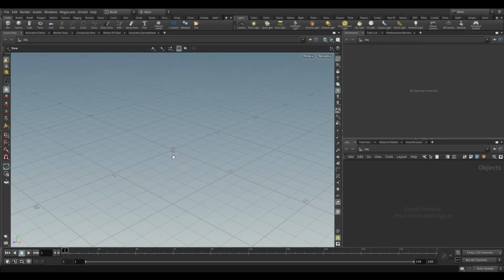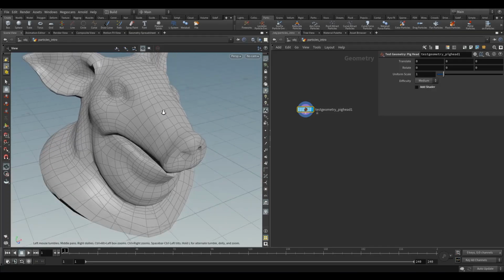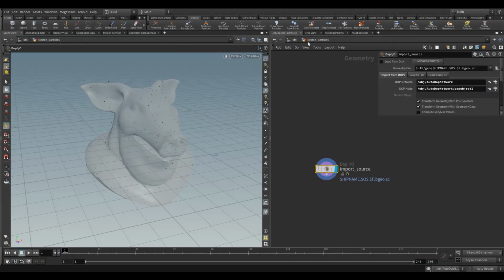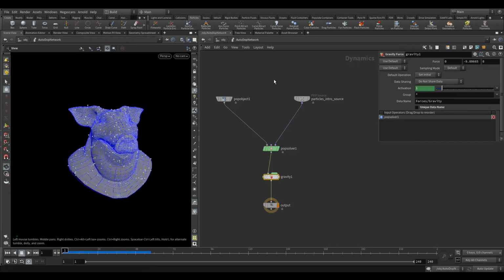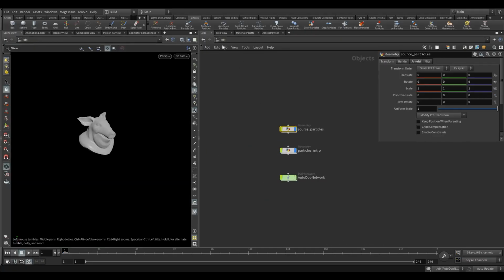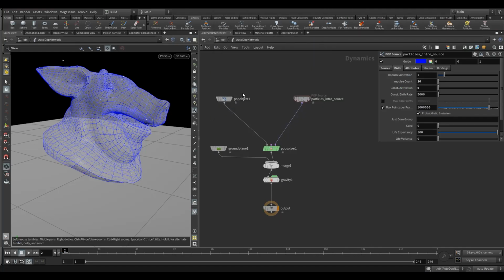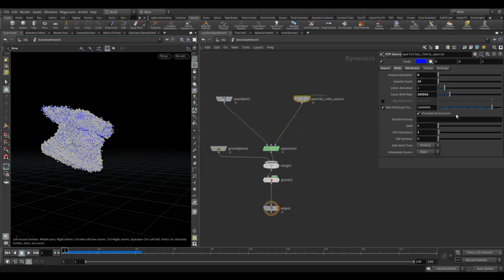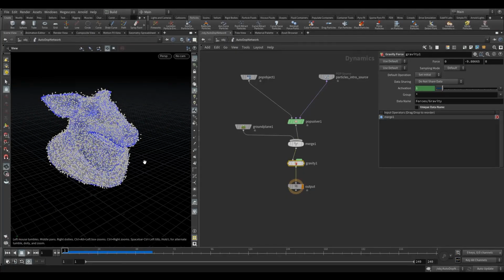module i week 04 01 introduction to particles v1 1080p